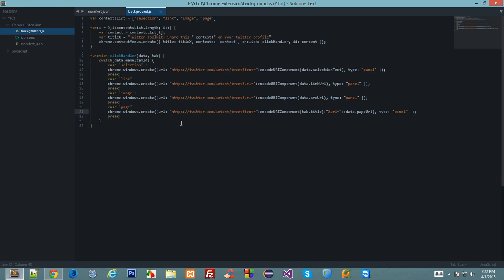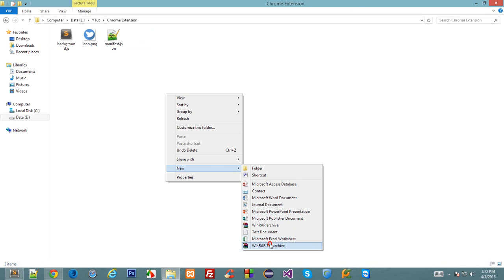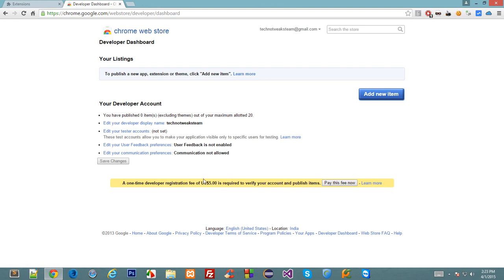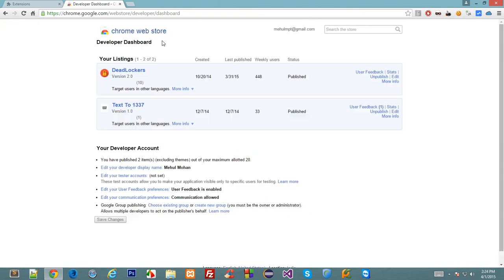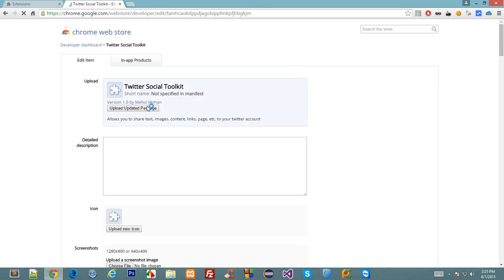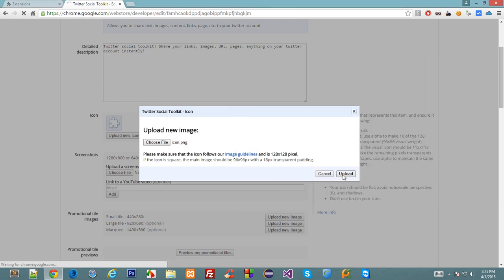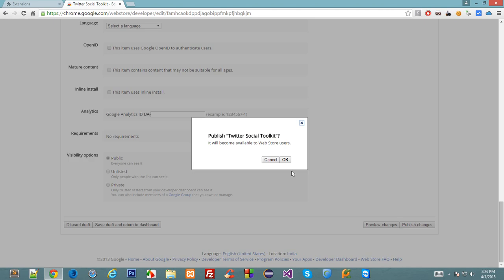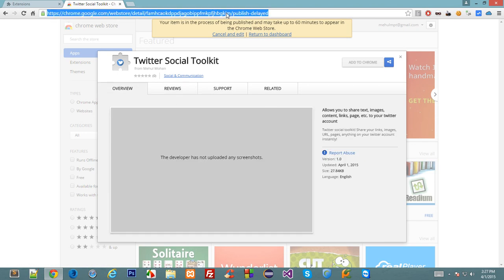Chrome Extension Tutorial 13: Publishing Chrome Extension!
Learn how to publish your own chrome extension on chrome webstore!